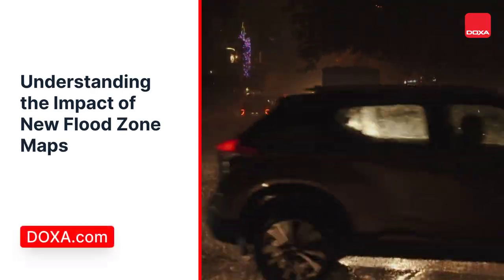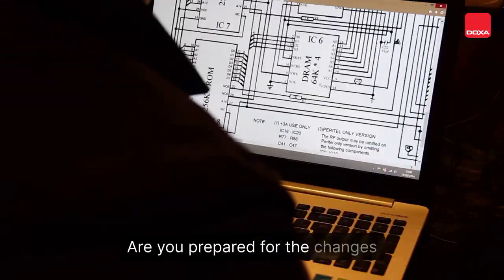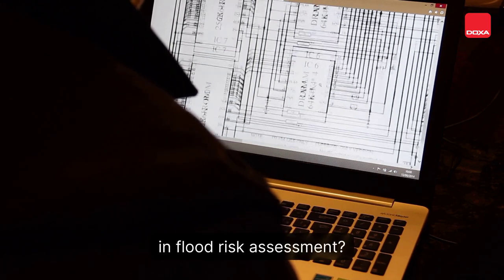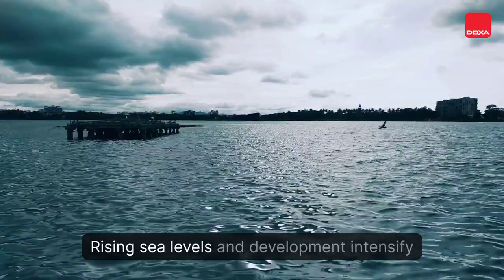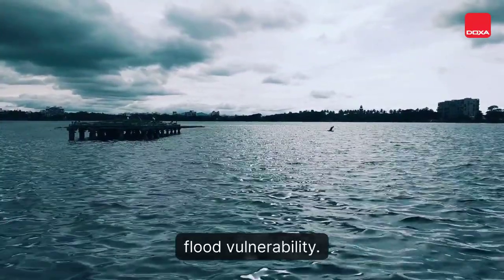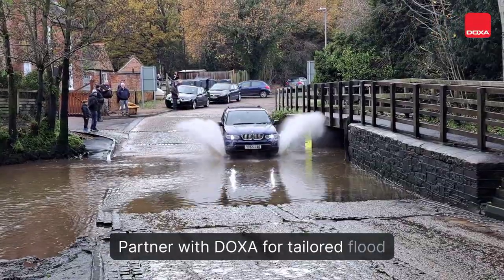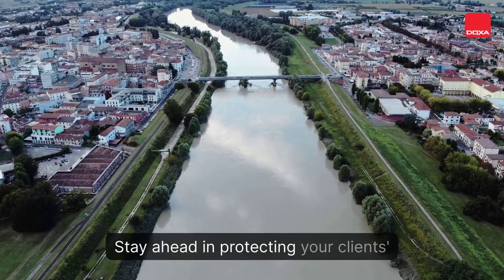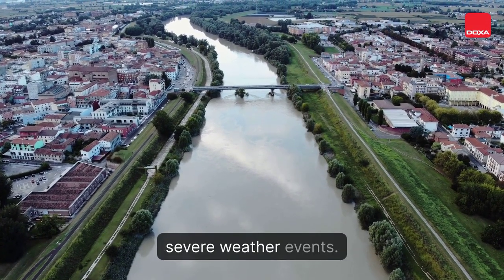DOXA.com | Understanding the Impact of New Flood Zone Maps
Dive into the world of flood risk assessment with our latest video! 🌊 Discover how the updated FEMA flood zone maps are reshaping insurance requirements and learn how to guide your clients through these crucial updates. Partner with DOXA for tailored flood insurance solutions in high-risk areas and stay ahead in protecting your clients' properties!